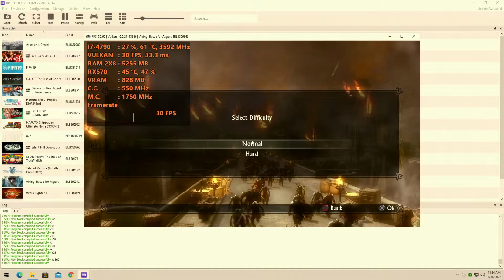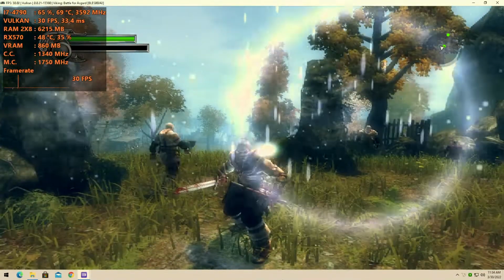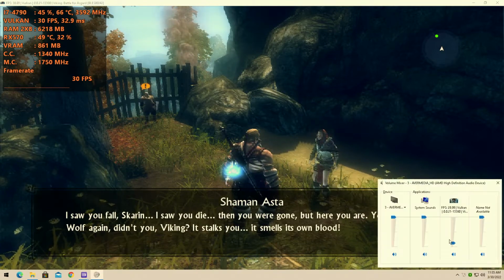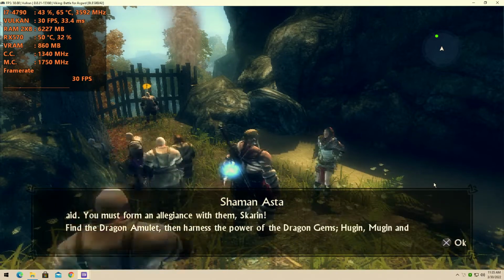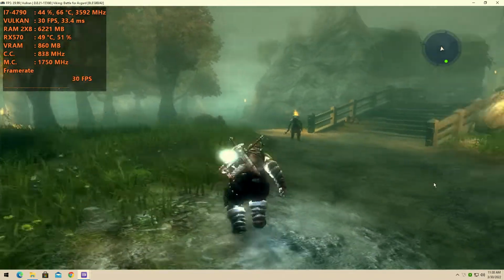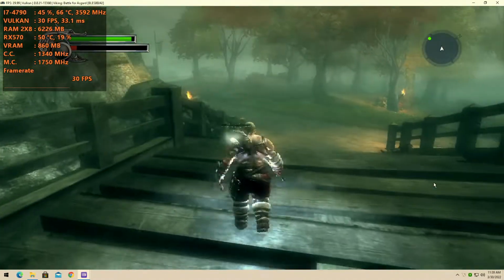Viking: Battle for Asgard - RPCS3 [PS3 Emulator] - Core i7 4790 | RX-570 4GB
i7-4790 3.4ghz Dual channel ram 16GB
rx570

Viking: Battle for Asgard - RPCS3 [PS3 Emulator] - Core i7 4790 | RX-570 4GB,Viking: Battle for Asgard - RPCS3 [PS3 Emulator],Viking: Battle for Asgard rpcs3 emulator,rpcs3 emulator Viking: Battle for Asgard,rpcs3,intel hd 620,amd rx570 benchmark,jevonrulez16,i7-4790 gaming,intel hd 4600,emulator,rpcs3 emulator,rpcs3 emulator low end pc,amd rx 570,amd rx 6600 xt,intel hd,benchmark,ps3 emulator,puppeteer tutorial,rpcs3 god of war 3,rpcs3 red dead redemption